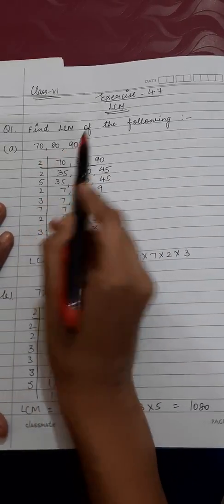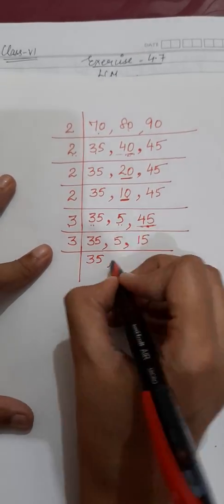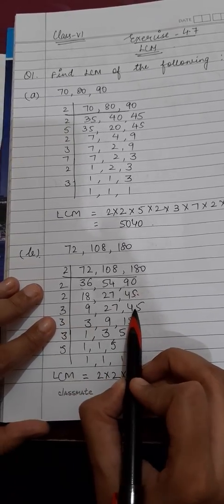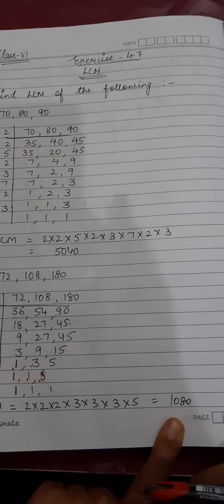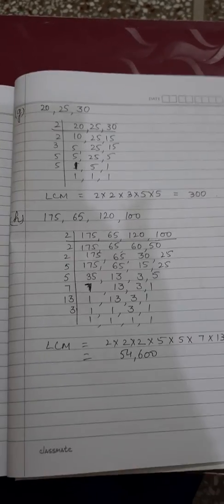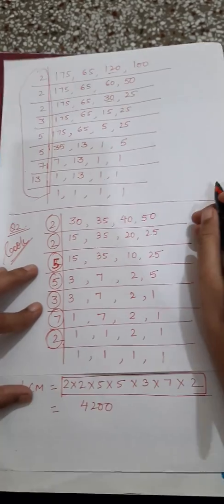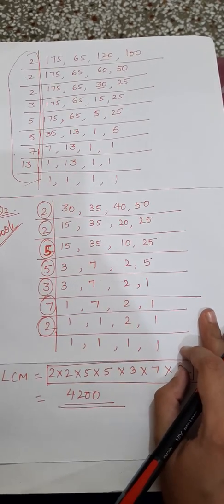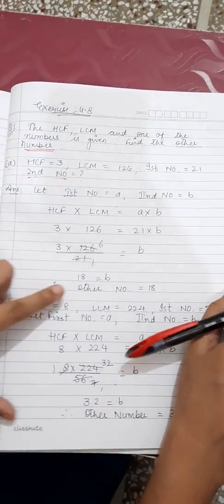Class VI | CBSE | LCM by division method | Product of HCF and LCM | Ex 4.7 , Ex 4.8 (Part 1)